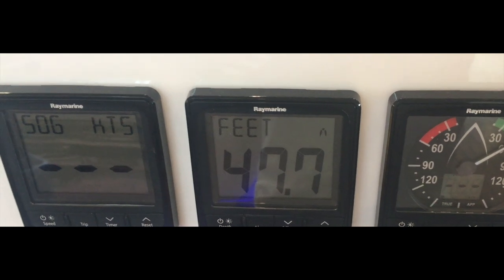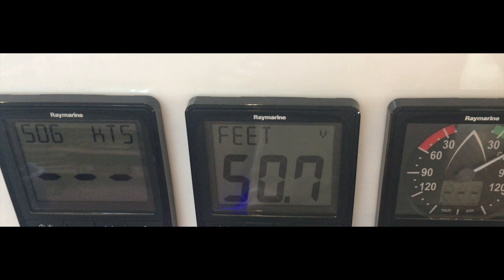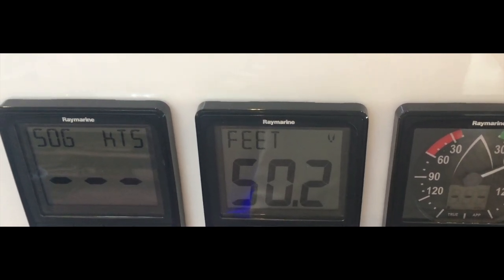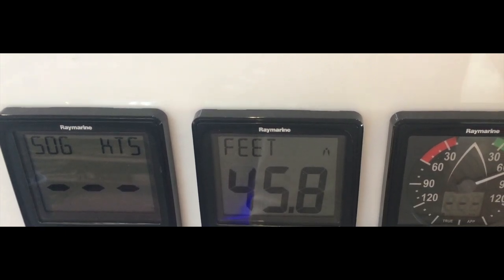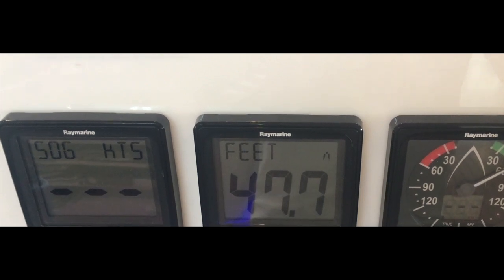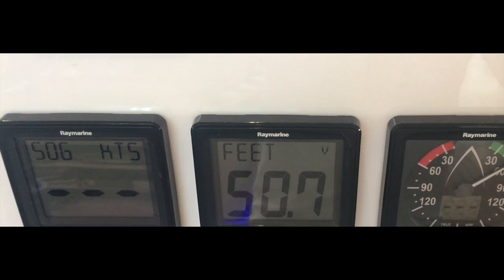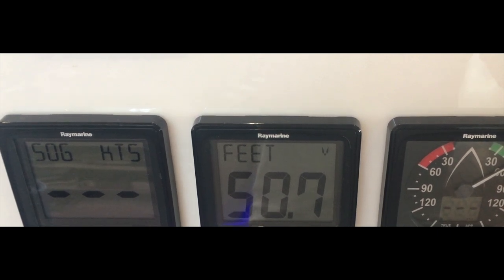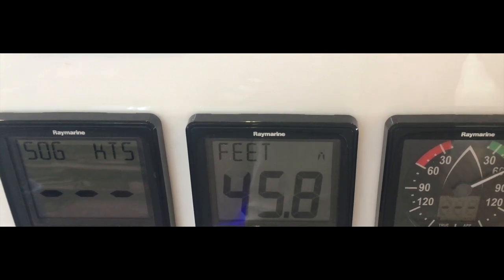Review of the Raymarine Wind, Speed, Depth System Pack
The Raymarine Wind, Speed, Depth System Pack is a compact, powerful display with retractable transducers that provides wind, speed, and depth information. It has high-contrast LCDs, oversized digits, and red backlighting for visibility in all conditions. It also has local and group dimming control to adjust the brightness of multiple Raymarine products at once. Here are some insights from reviews

Wealthtrending.club Marine Electronics
SIMRAD NOS EVO3S 24” MFD 24”
SIMRAD NOS EVO3S 19” MFD 19”
SIMRAD NOS EVO3S 16” MFD 16”
SIMRAD NSS12 Evo3S 12” MFD 12”
Simrad GO Chart/Fish MFD 7”
Simrad GO Chart/Fish MFD 9”
Simrad Cruise 5 GPS Chart 5”
Simrad Cruise 7 GPS Chart 7”
Simrad Cruise 9 GPS Chart 9”

Raymarine Axiom 2 Pro 16 S 15.6"
Raymarine Axiom 2 Pro 12 S 12”
Raymarine Axiom 2 Pro 9 RVM 9”
Raymarine i50/i60 Wind, Speed Depth

B&G Vulcan 7 Sailing Chart MFD 7”
Humminbird Helix 5 Fish / GPS 5”
Fusion MS-RA70 Stereo Bluetooth